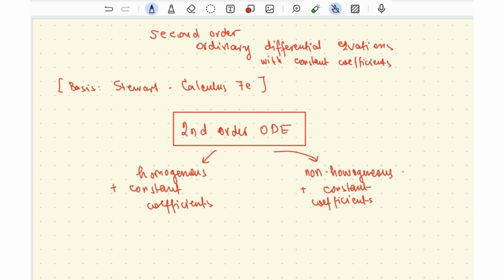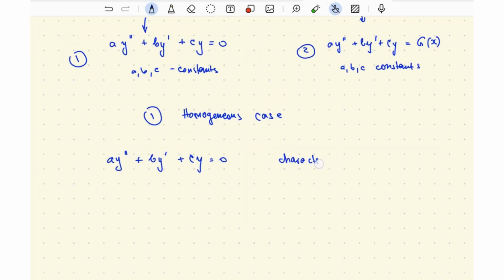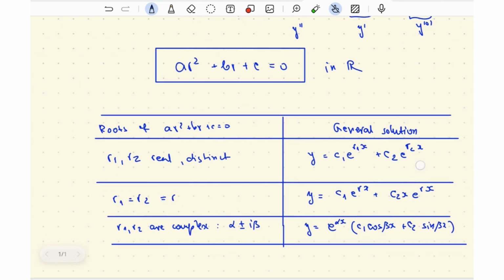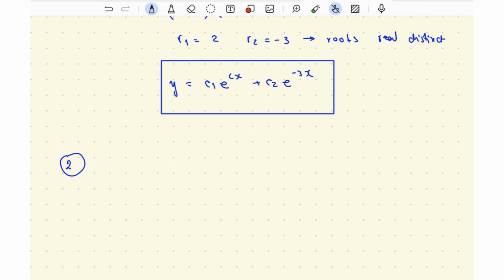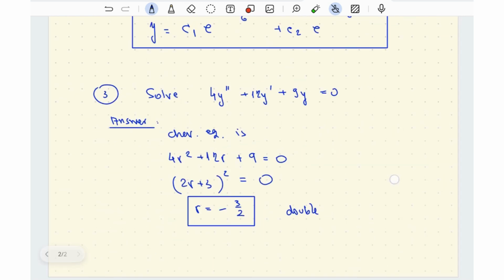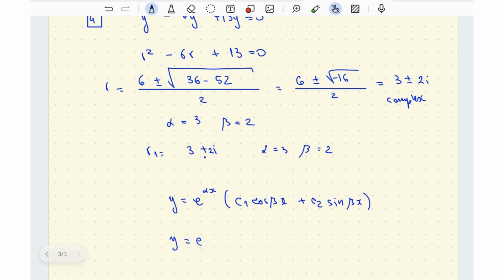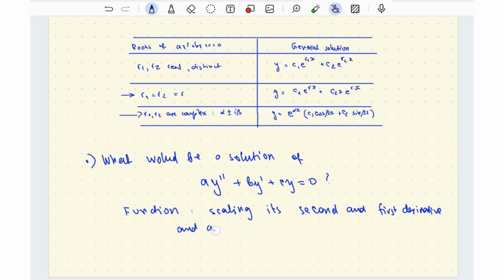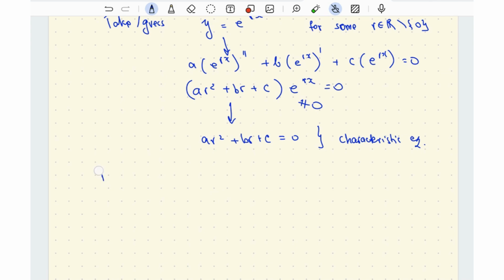Second order linear ODE with constant coefficients